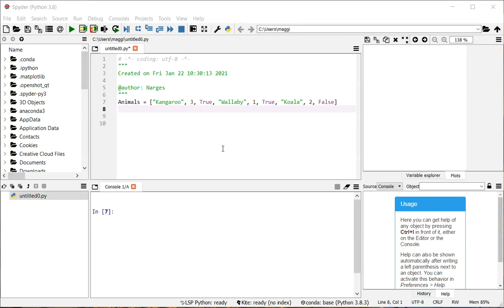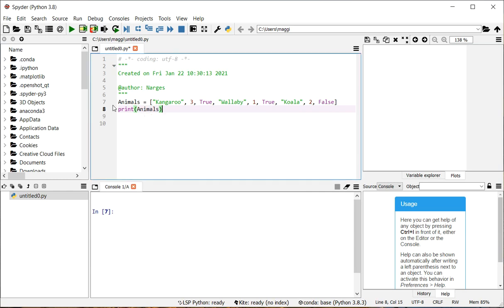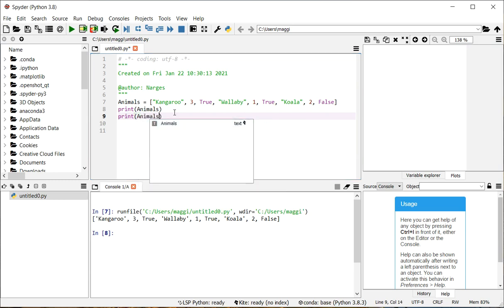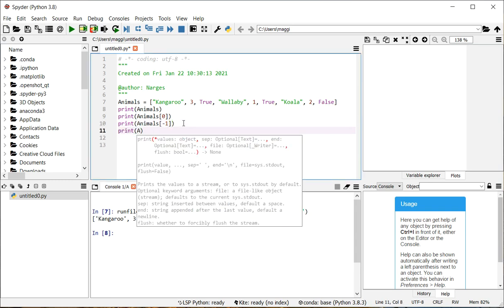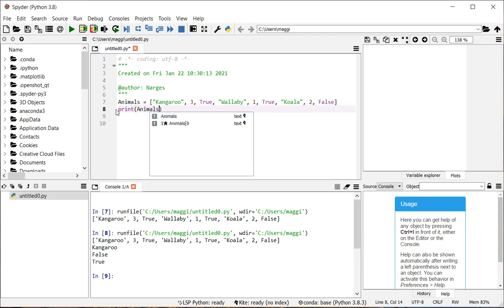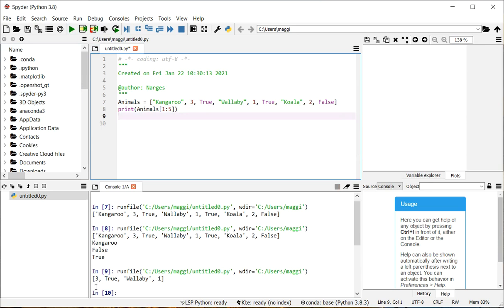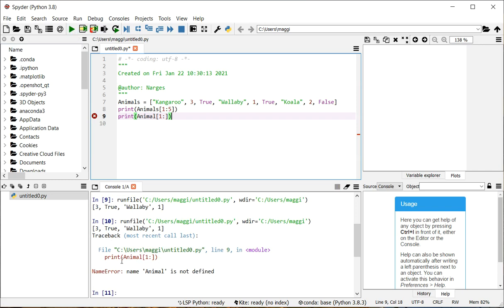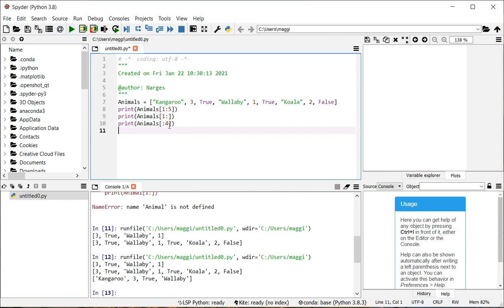2 - Subsetting, dicing and slicing, lists in Python, Presented by Dr N Miri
This video summarizes how to select elements of a list or subset, dice or slice, them.